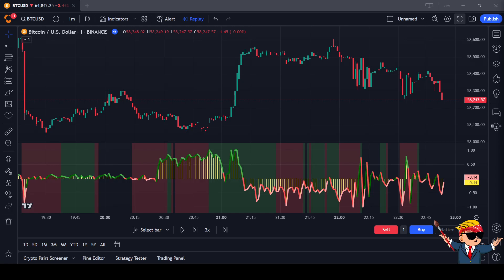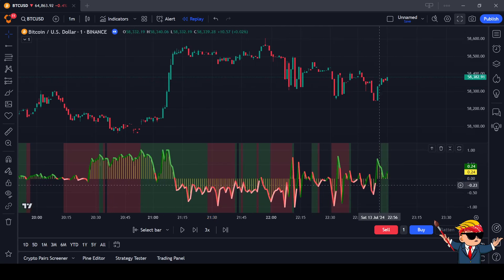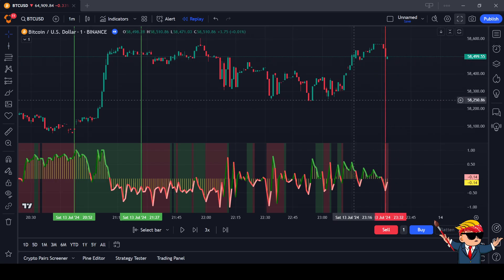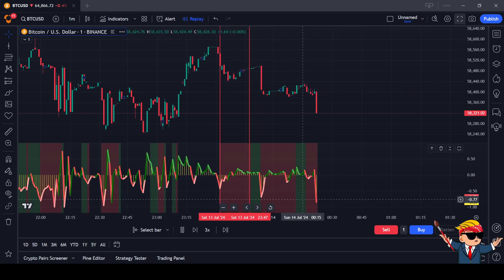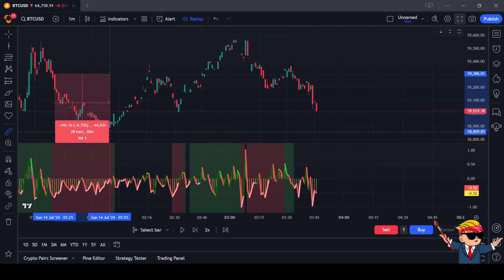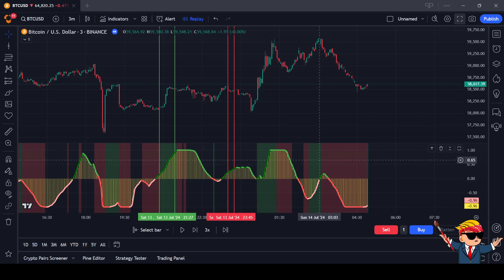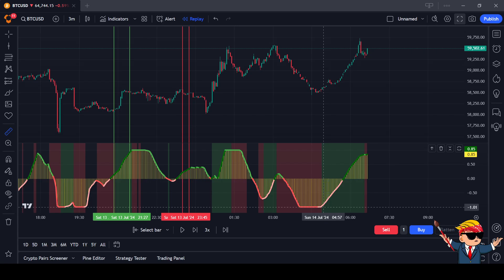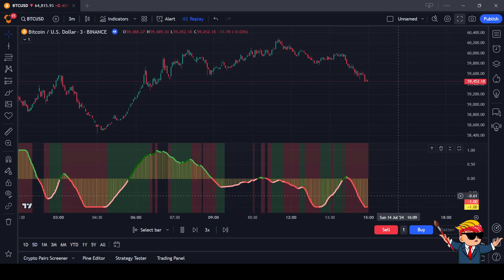Using Stonksy on the 1 min, 3 min and 5m Charts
A video tutorial of how to use Stonksy on the 1 minute, 3 minute, and 5 minute charts.

Sign up to BloFin and receive a free upgrade to VIP, providing cheaper fees

You can also obtain free access to Stonksy when you sign up for an Annual Premium CSE PLUS+ membership.